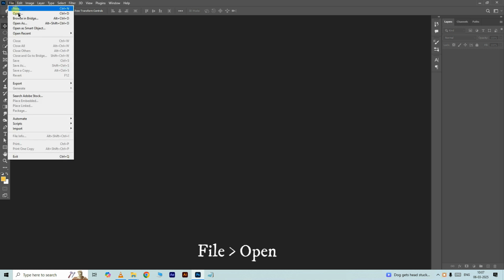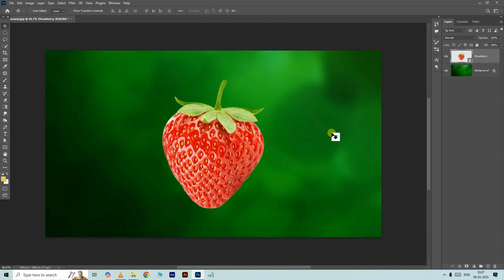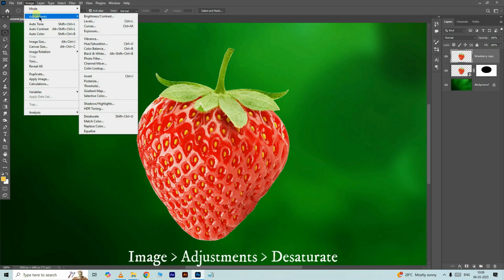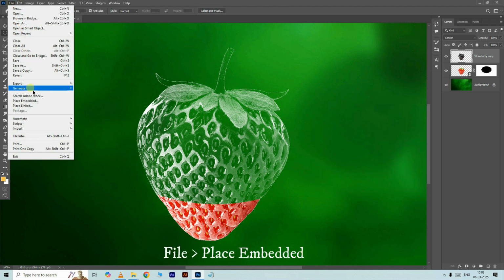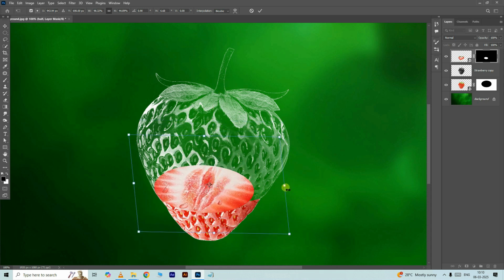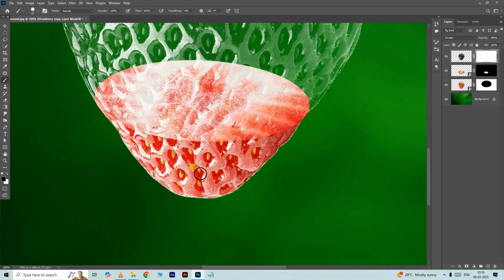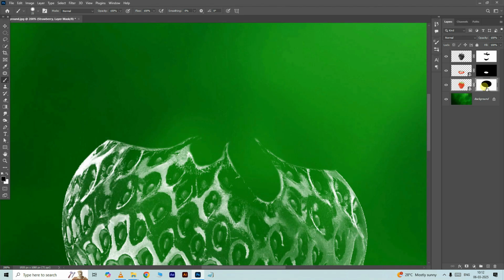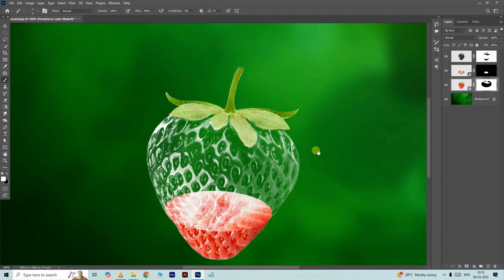🍓 Strawberry Manipulation - Make Transparent Effect | Photoshop Tutorial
Welcome to this easy-to-follow Photoshop tutorial, where you'll learn how to create a stunning transparent effect with strawberries! 🍓✨ In this video, we'll guide you step by step through the process of manipulating a strawberry image and applying a cool transparency effect that will give your designs a unique and professional touch.

What you’ll learn in this tutorial:

Creating a transparent effect using layer masks

Techniques for enhancing the transparency and blending

Adding creative finishing touches to make the effect pop

Photoshop strawberry manipulation
Transparent effect Photoshop tutorial
Photoshop transparency tutorial
Photoshop image manipulation tutorial
Photoshop layer mask tutorial
How to make transparent objects in Photoshop
Create transparent effect in Photoshop
Strawberry transparent effect Photoshop
Photoshop design tutorial for beginners
Photoshop editing tips and tricks
Photoshop transparency effect tutorial
Image editing Photoshop strawberry effect
Photoshop creative manipulation tutorial
Strawberry image manipulation Photoshop
Photoshop tutorial for transparency effects

Whether you're a beginner or an experienced Photoshop user, this tutorial is perfect for anyone looking to improve their manipulation skills and learn new creative tricks.

🖥️ Tools Used:

Adobe Photoshop (any version)
Basic knowledge of Photoshop tools (Layers, Masks, Brushes)